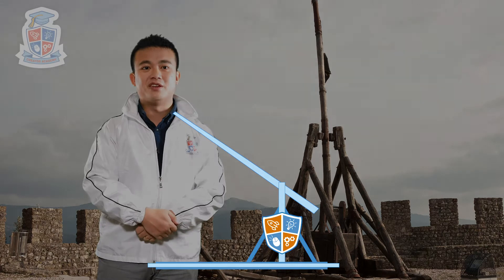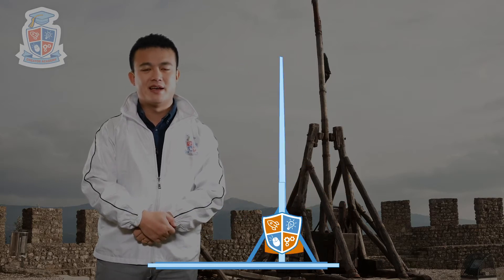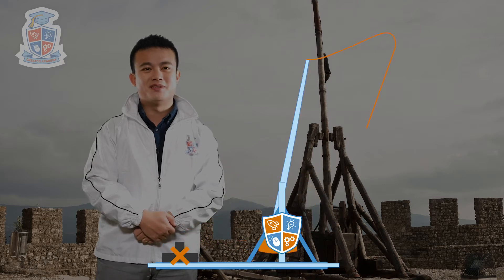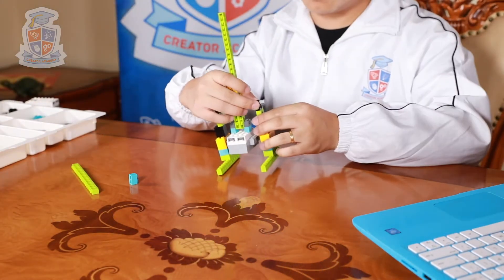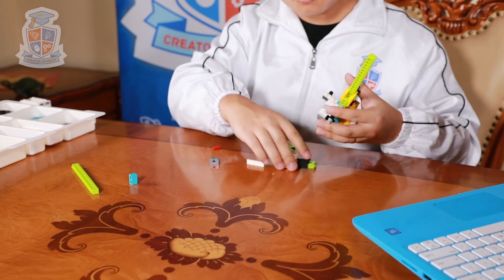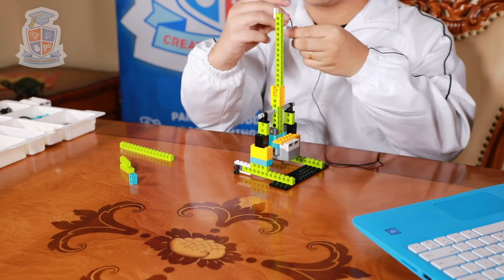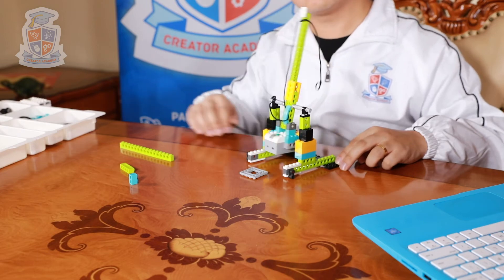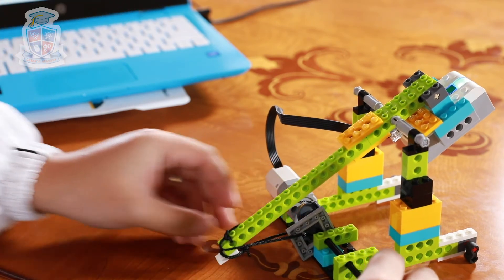Medieval Machines: LEGO Counterweight Trebuchet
This video is the start of a series Medieval Machines based on the original curriculum developed by Creator Academy education centres.